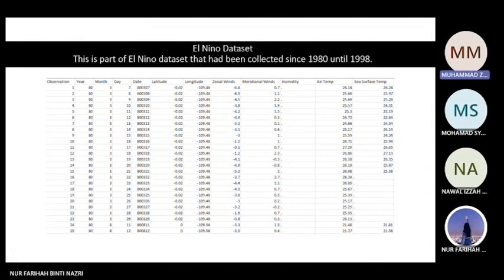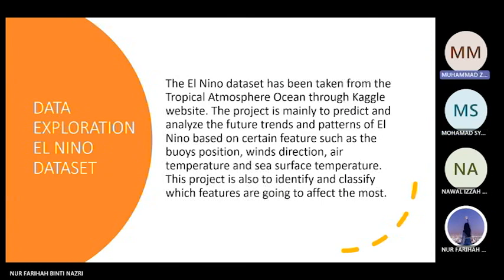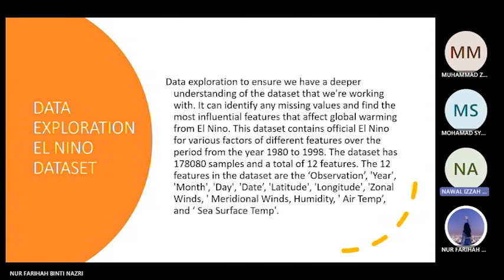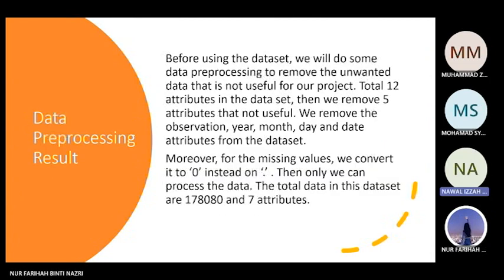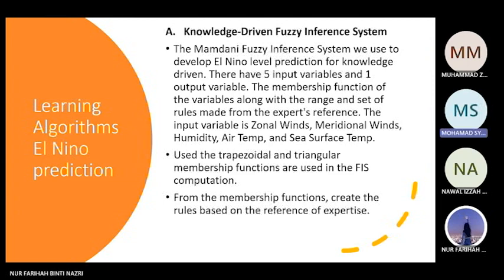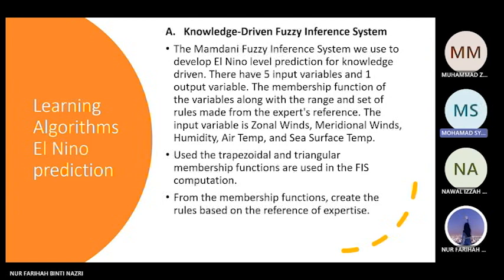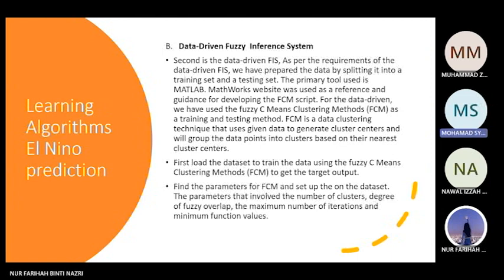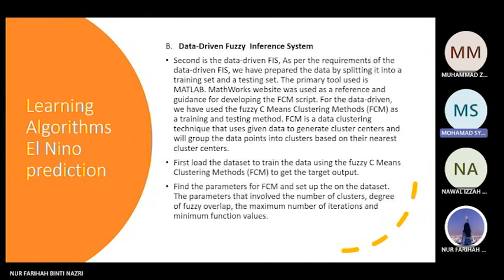BITI 3123 Fuzzy Logic Interim Project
This video is for the fuzzy logic interim project for El Nino Prediction using Fuzzy Computation by S1G2 - 05.